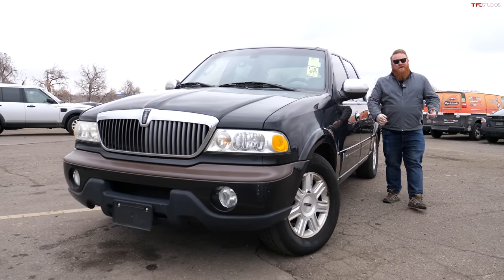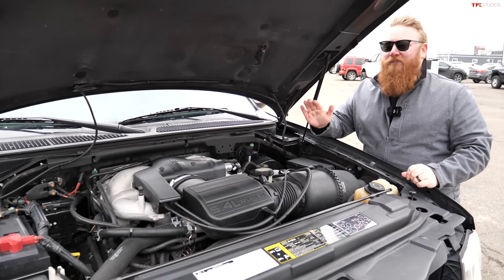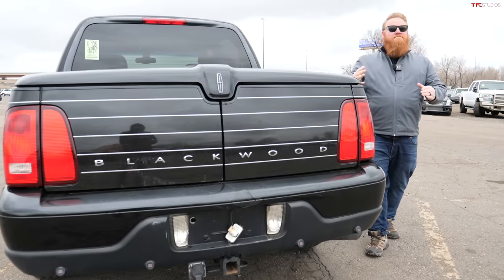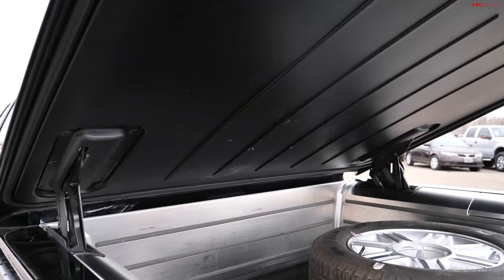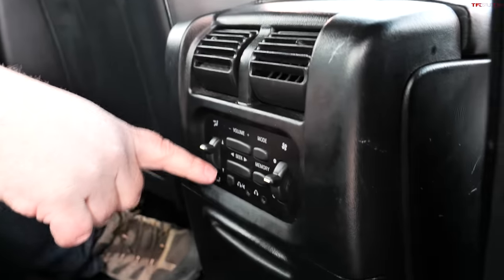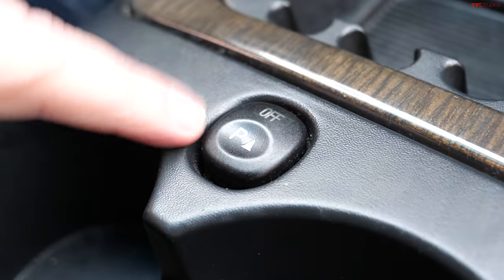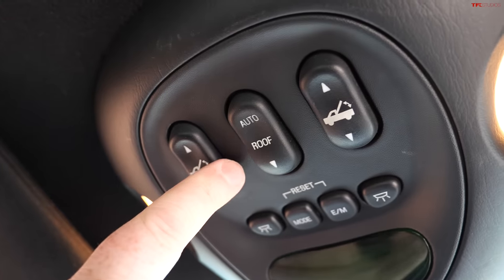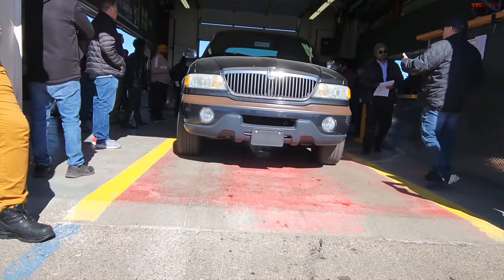Sales DISASTER: This Rare Lincoln Pickup Truck Failed Big Time - But Should It Have?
Lincoln Blackwood full review!